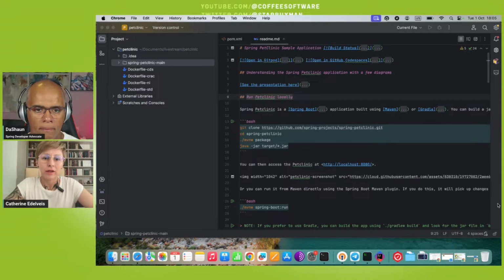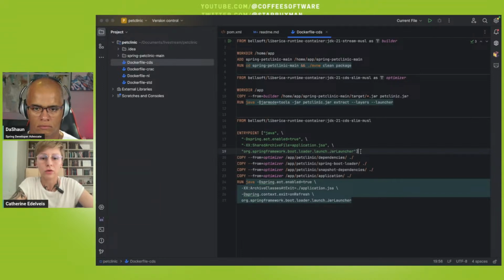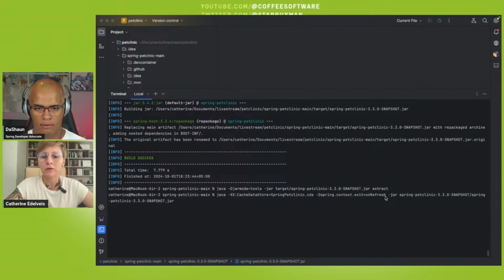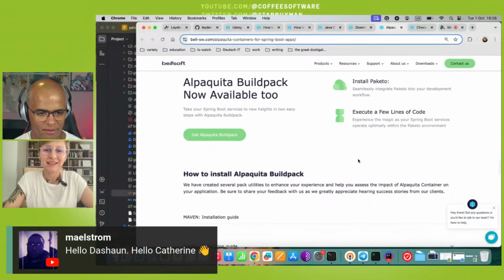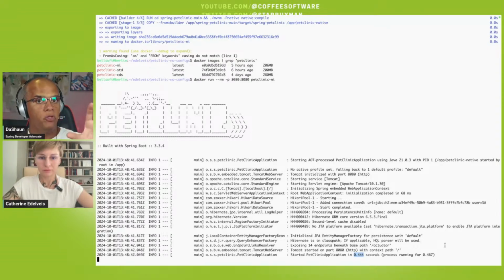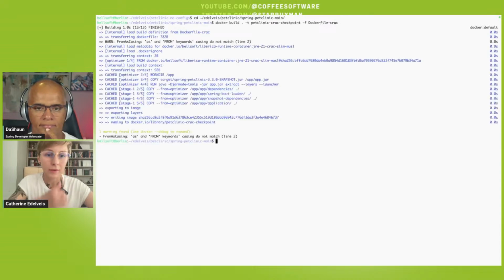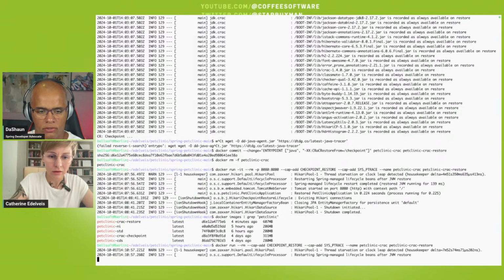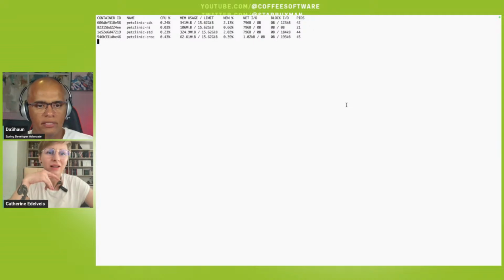Spring Booted - Startup Speed - With Catherine Edelveis